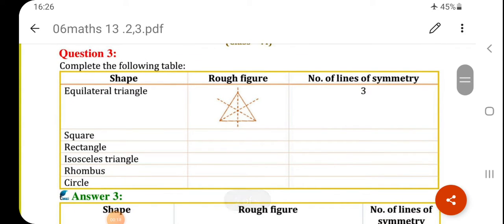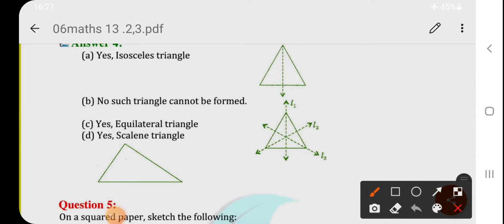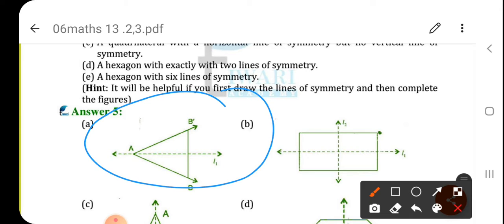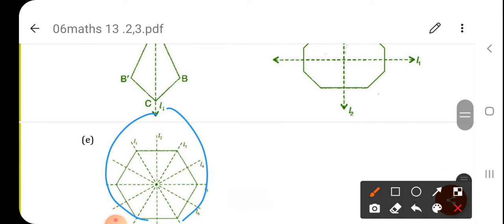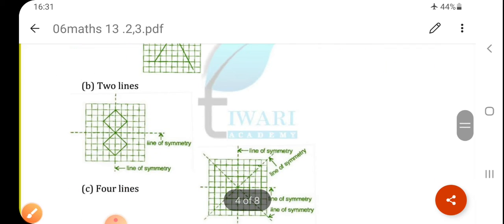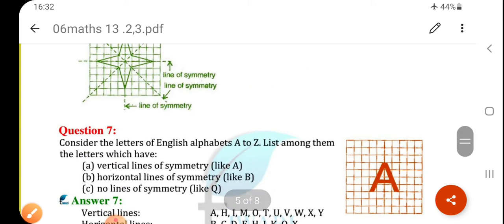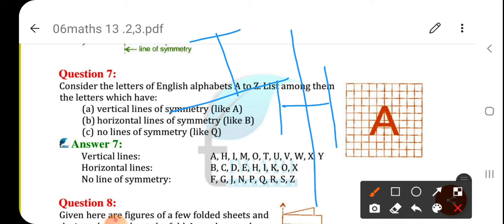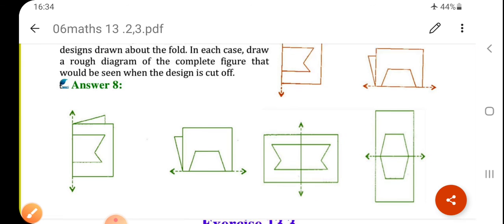Maths 6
MATHS